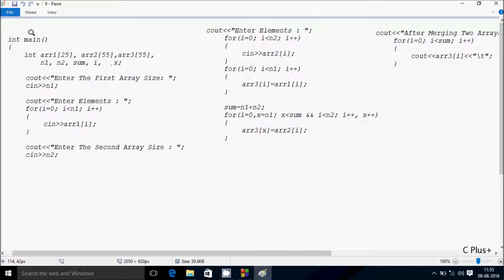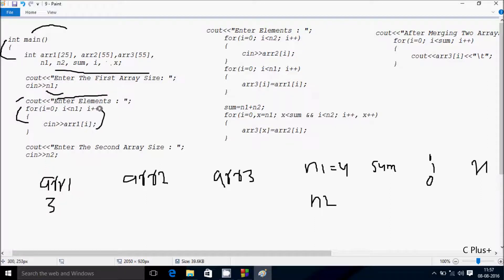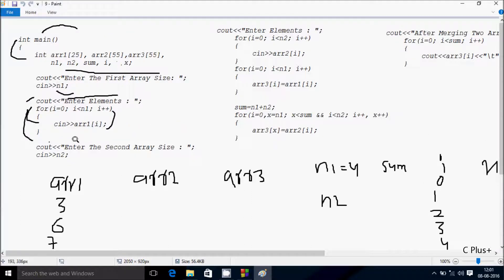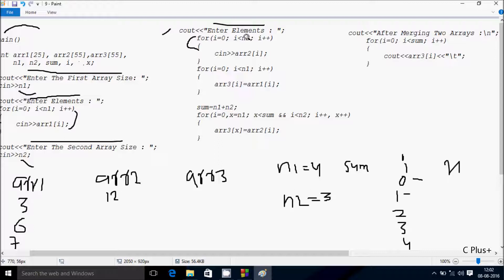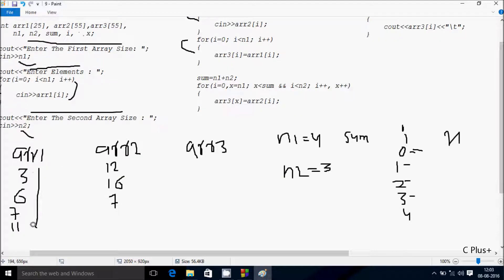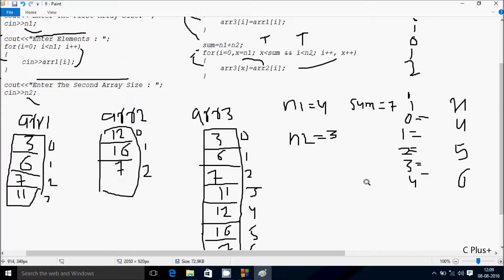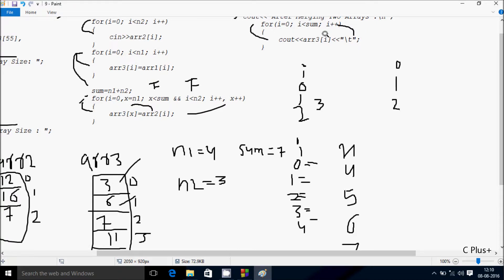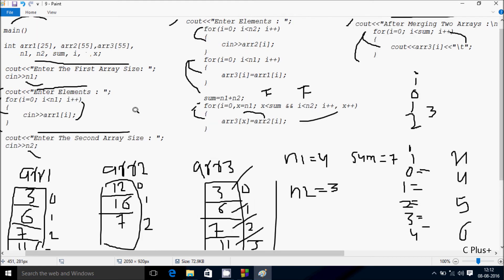C++ Programming To Merge Two Arrays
C++ Language To Merge Two Arrays
C++ Program to Merge Two Arrays
C++ Program to merge two unsorted arrays
C++ Language to merge two unsorted arrays